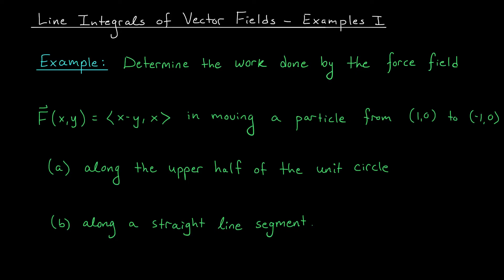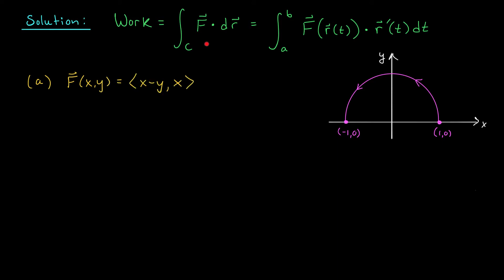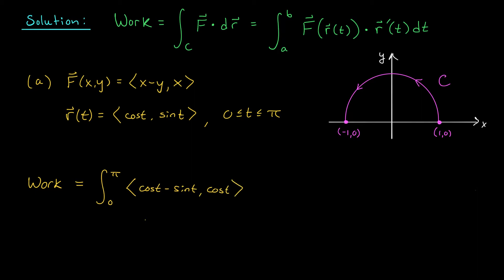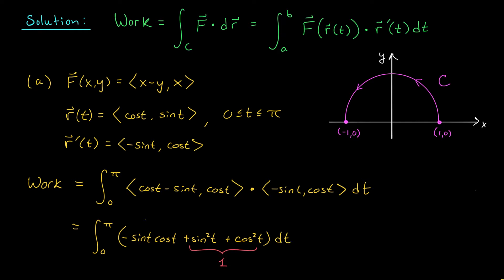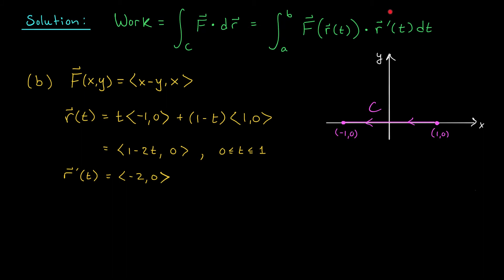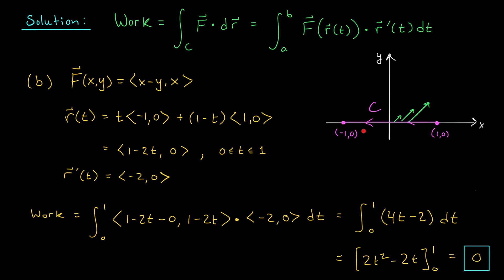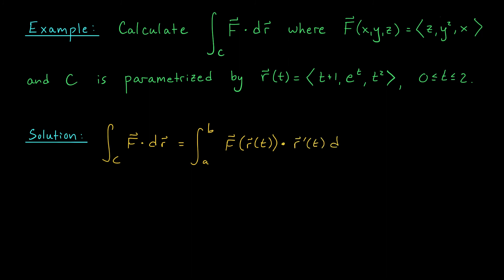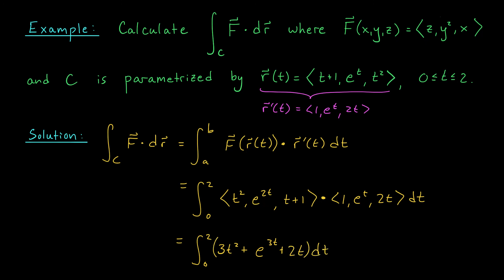Line Integrals of Vector Fields - Examples I